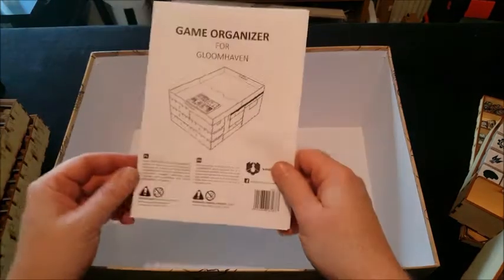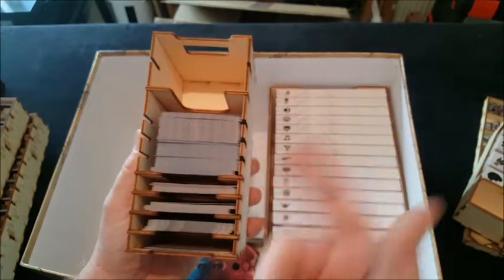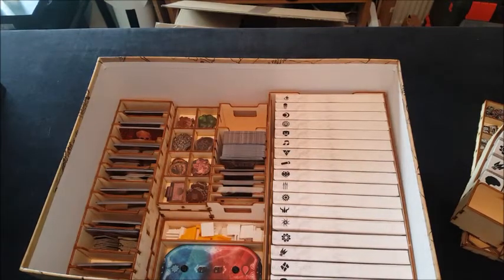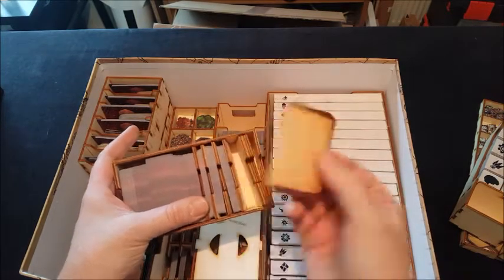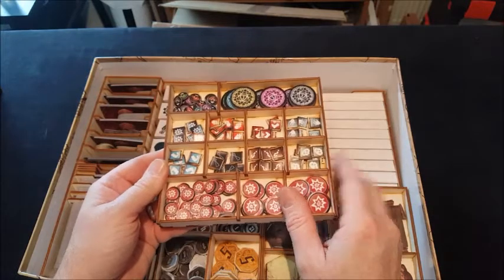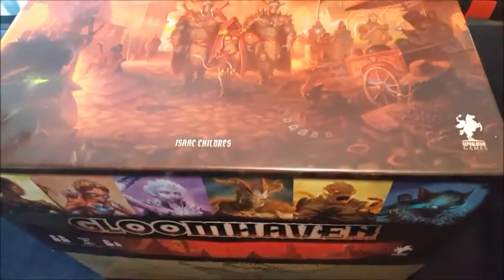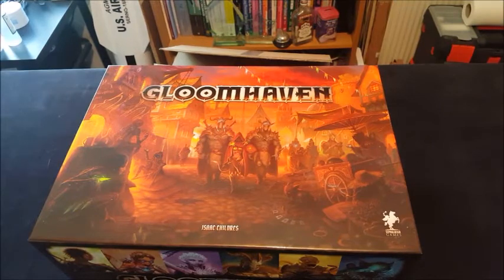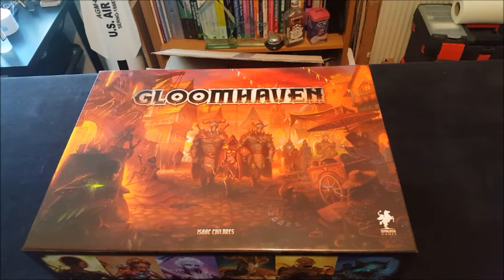Gloomhaven Storage - Part 3 - WARBOX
The reboxing of the game stored in the solution from Warbox